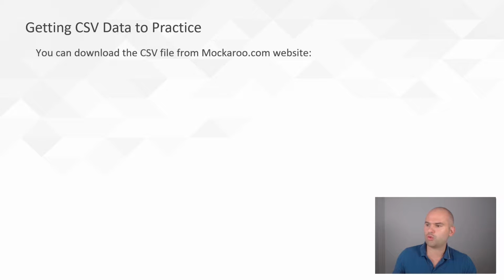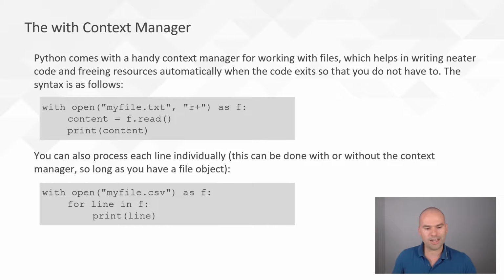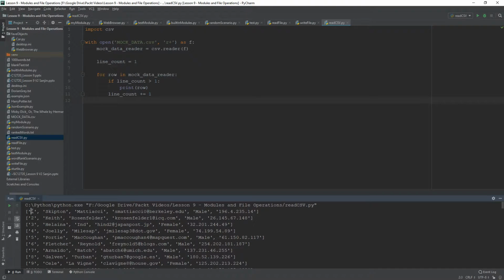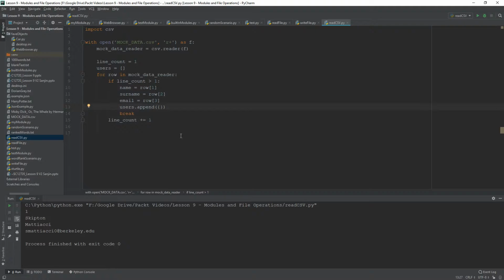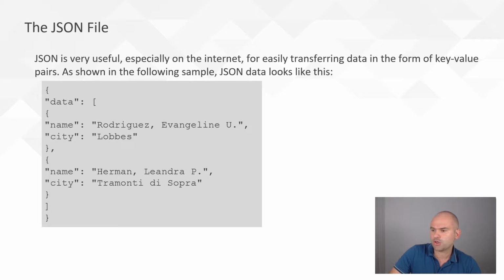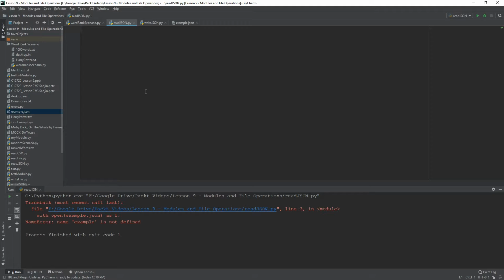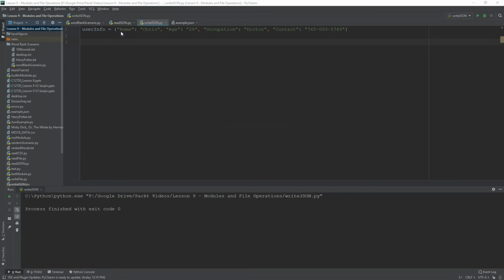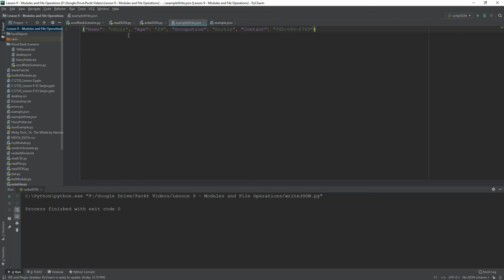video9 9 Handling Structured Data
Now that you have a good handle on reading and writing to files, let's talk about how to deal with more structured data in this section. In real-world applications, you will most likely have to read data in a structured format.